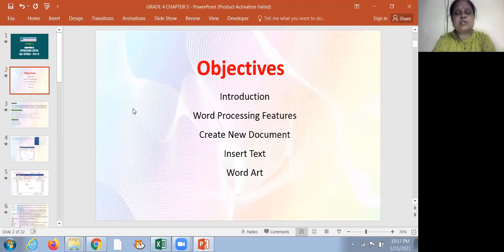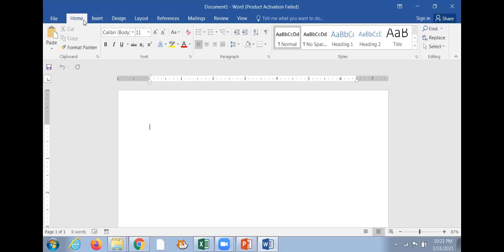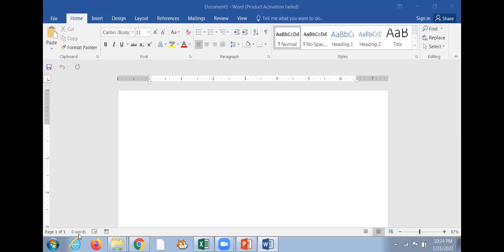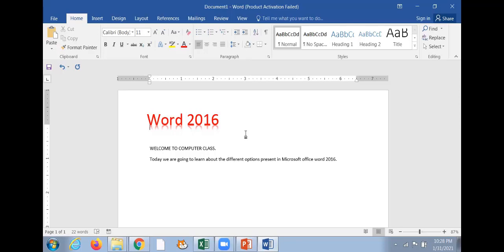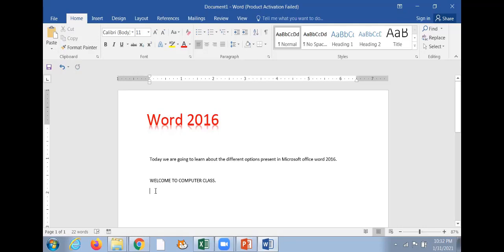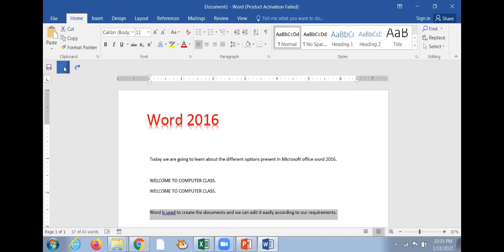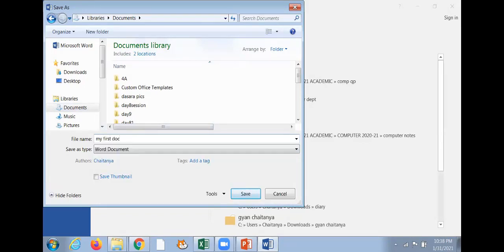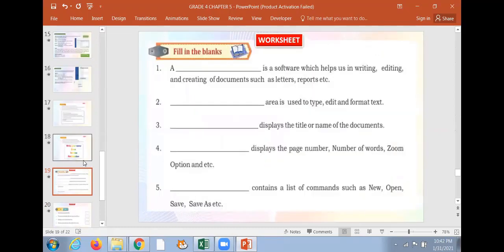grade 5 recap msg word